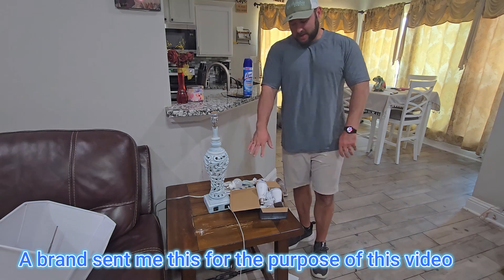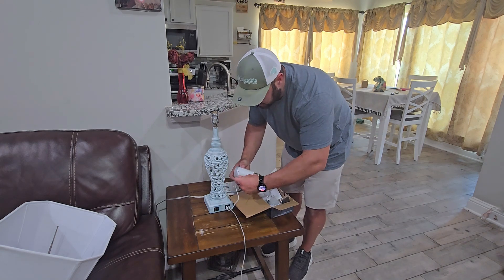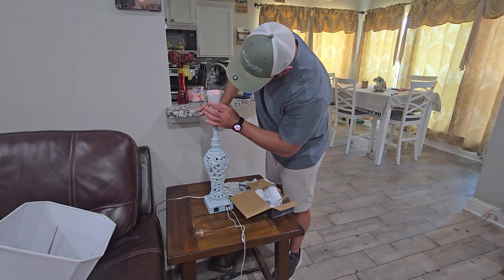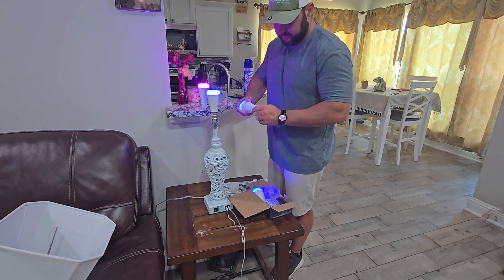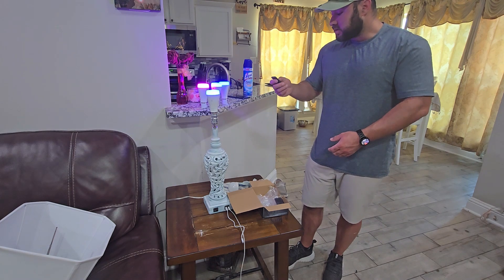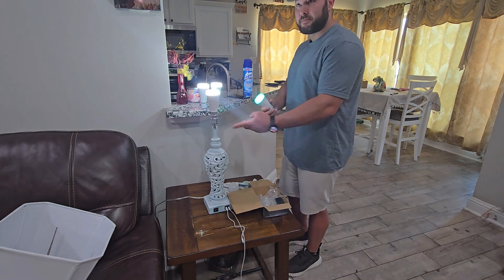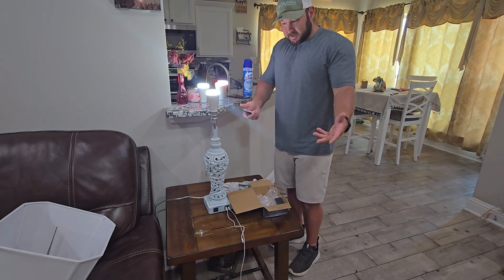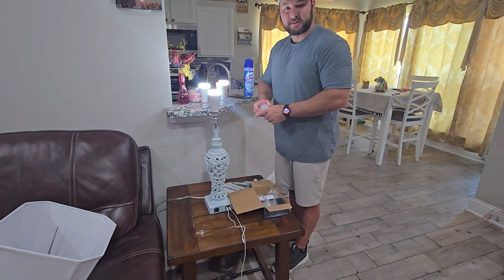"9 Color Temps & Dimmable: DualGlow Rechargeable Light Bulbs for Lamps"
YouTube Description:
Description:

Today, we're excited to introduce a game-changing lighting solution—the DualGlow Battery Operated Light Bulb. Perfect for any space, these rechargeable light bulbs offer up to 5-50 hours of light, depending on the brightness setting. With 9 adjustable color temperatures and dimmable features, you can customize your lighting to suit any mood or occasion. Whether you're using them in a lamp or on the go, these battery-powered bulbs provide versatile, portable lighting with a quick 2-hour fast charging capability.

In this video, we'll cover:

1. Unboxing & Overview: A detailed look at the DualGlow light bulbs, including their design, build quality, and included accessories.

2. Setup & Charging: How to easily charge the bulbs using USB or socket, and how to get the most out of the 2-hour fast charging feature.

3.Features & Customization: Explore the 9 color temperature settings and dimmable functionality, showing how to adjust the lighting to your preference.

43 Practical Applications: Demonstrations of the light bulbs in various settings, including bedside lamps, outdoor activities, and emergency situations.

Why Choose DualGlow Battery Operated Light Bulbs?

Portable & Rechargeable: Convenient lighting solution for any space, with USB and socket charging options.
Long-Lasting: Provides up to 5-50 hours of light, perfect for extended use.
Customizable Lighting: 9 color temperatures and dimmable settings for personalized ambiance.
Fast Charging: Quick 2-hour charge time, so you're never left in the dark